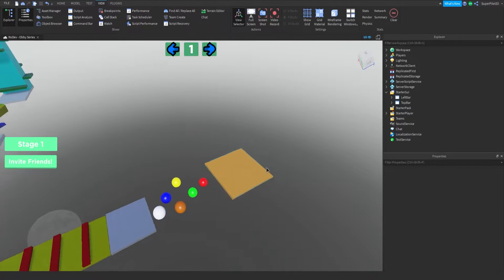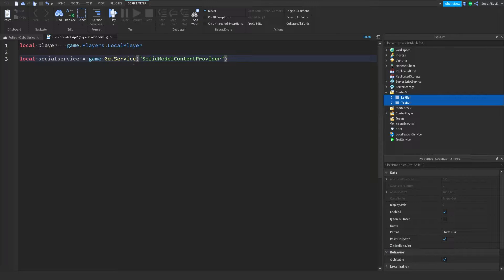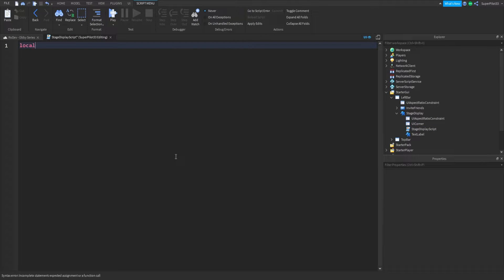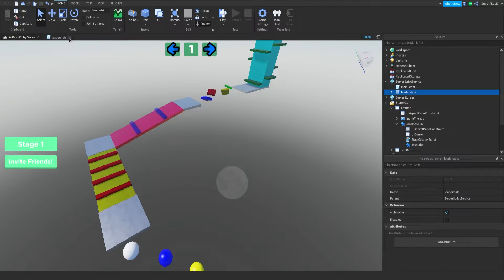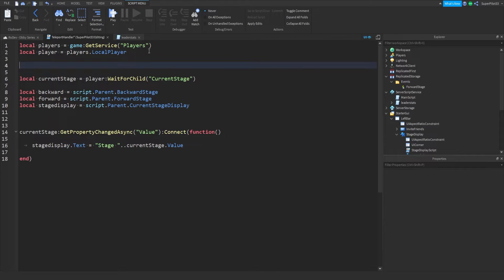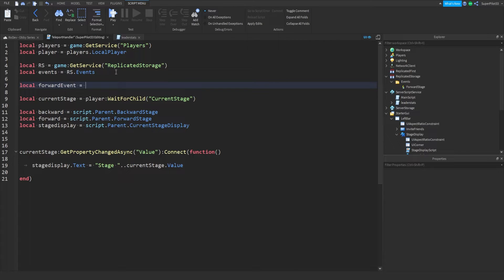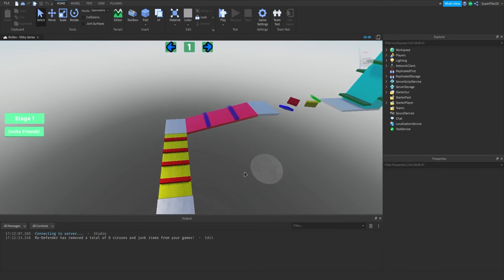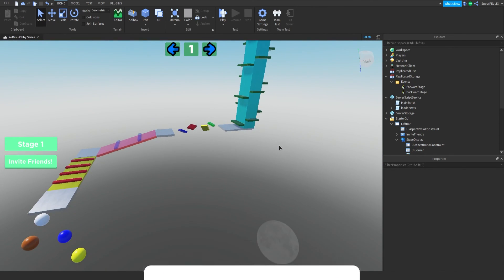Scripting Ui! How to Make an OBBY Part 5! (Roblox Studio)!